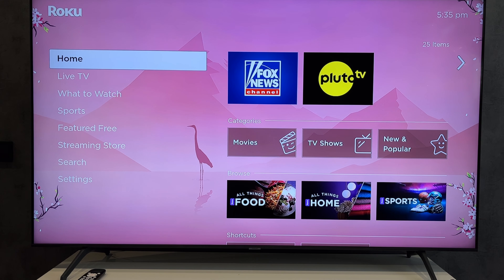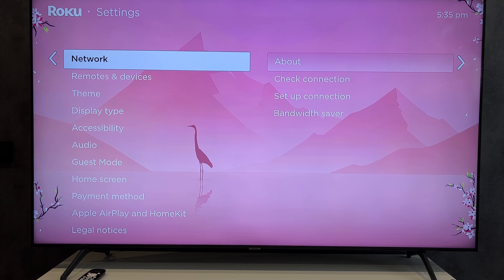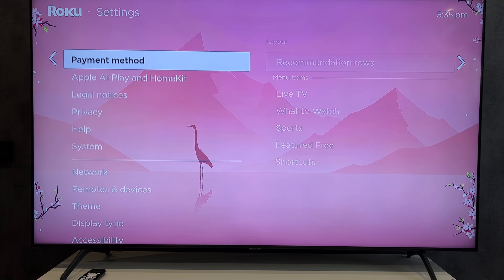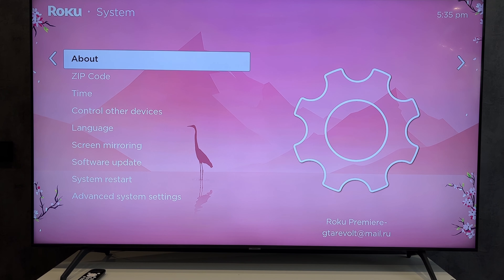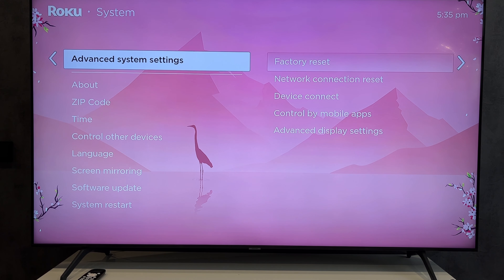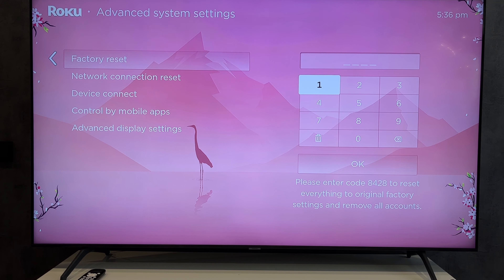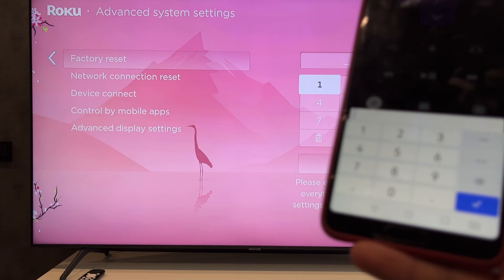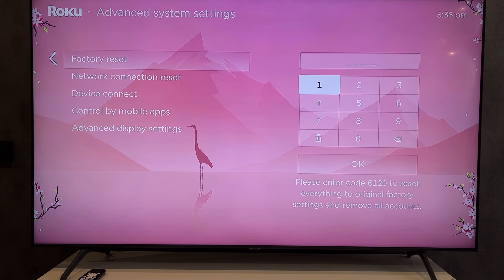How To Factory Reset Hisense Roku TV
How To Factory Reset Hisense Roku TV 2024
Today I will tell you How To Factory Reset Hisense Roku TV
let's go
open settings
system
advanced system settings
factory reset
If you don't have a remote control, use roku virtual remote control
That's it, now you know How To Factory Reset Hisense Roku Tv